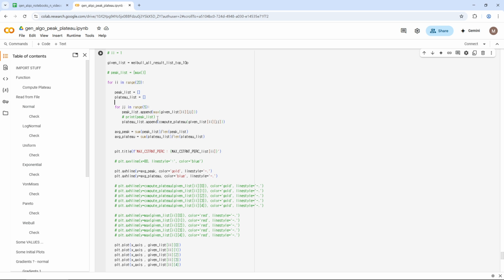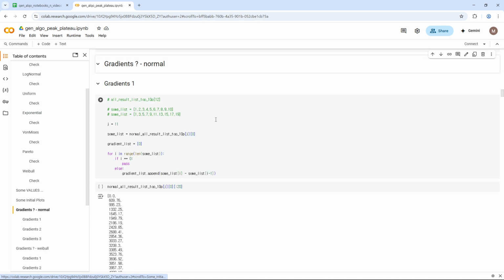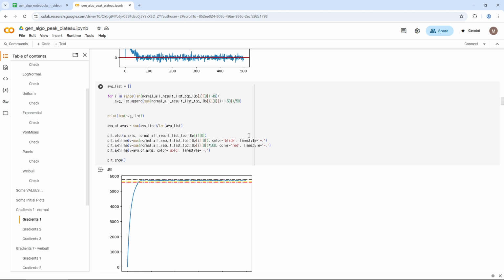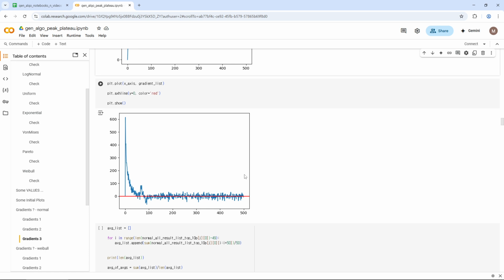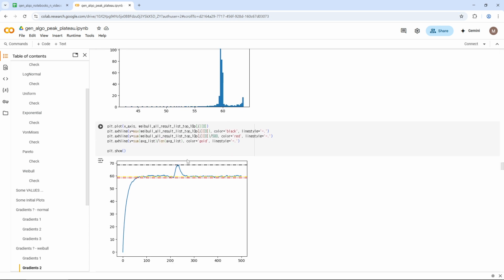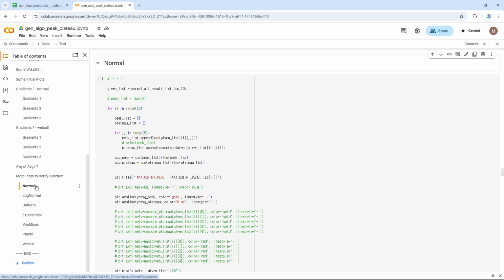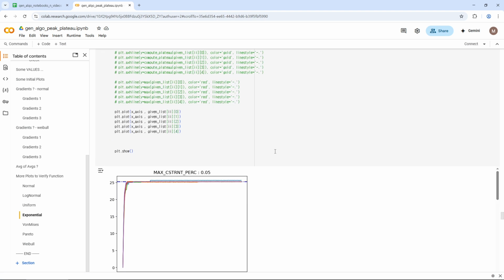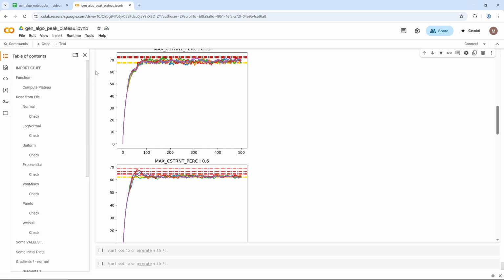Genetic Algorithm - PEAKs & PLATEAUs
In this video, I cover PEAKs & PLATEAUs that occur when doing genetic algorithm (or evolution of entities)

(raw footage)
filename: gen_algo_peak_plateau.mp4